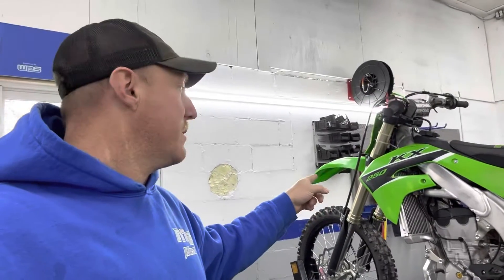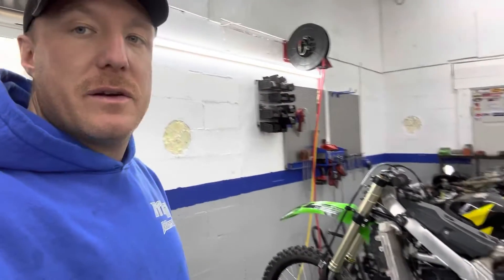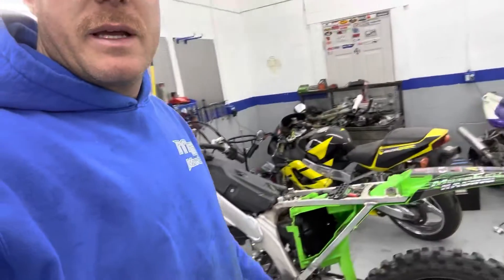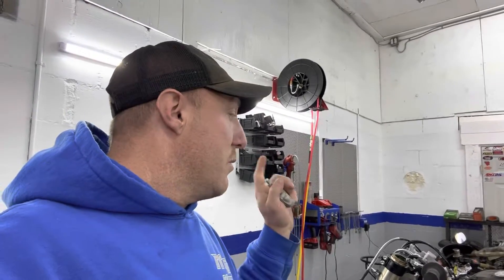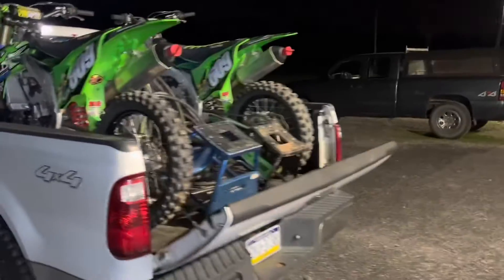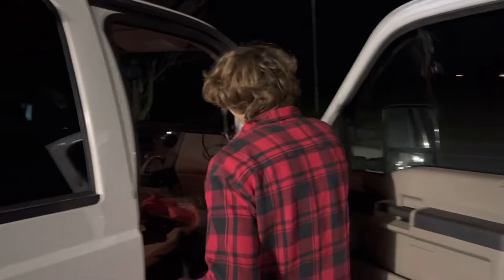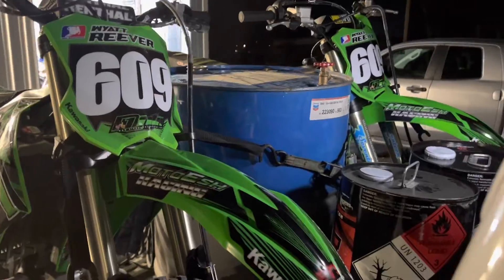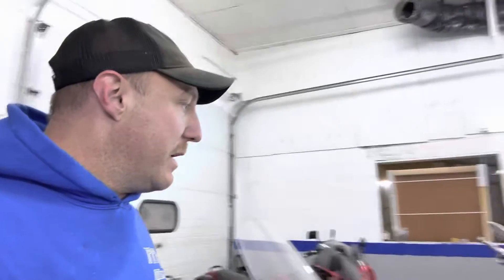Shop vlog #4, time for mini o’s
Spent the entire day getting the 2 bikes ready for MotoEsh Racing team rider Wyatt Reever to take to mini o’s in Florida…..